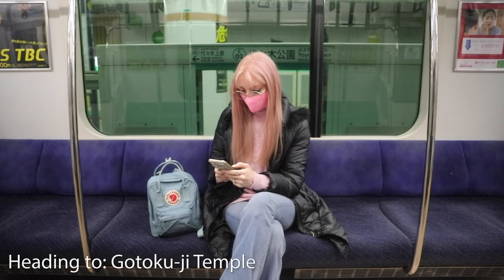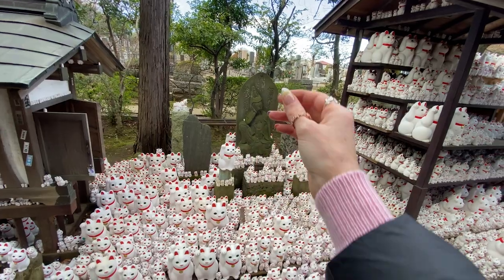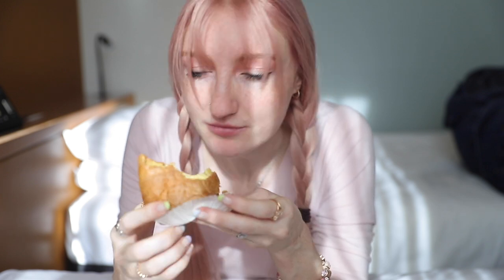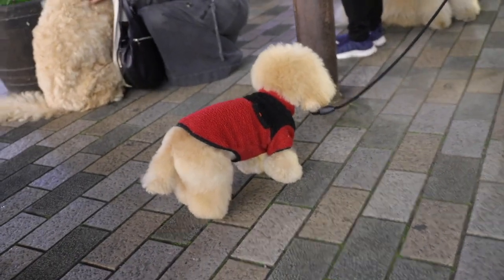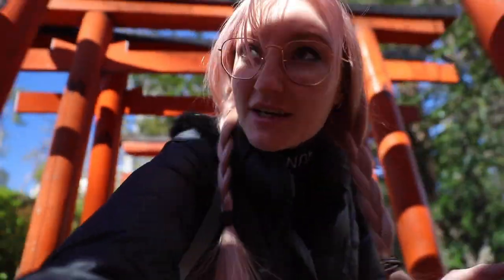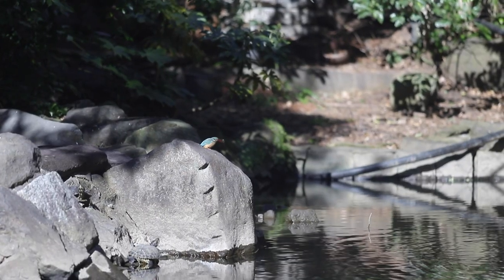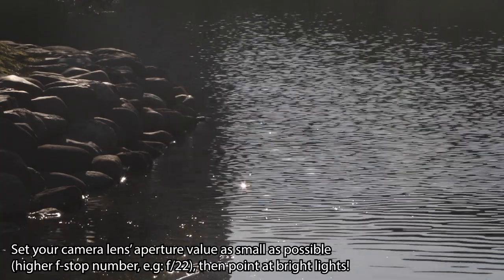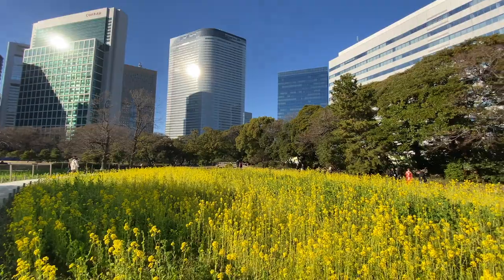TOP 10 HIDDEN GEMS IN TOKYO | SECRET TOKYO HIDDEN GEMS YOU'VE NEVER HEARD OF!!!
TOKYO HIDDEN GEMS | THINGS TO DO IN TOKYO | HIDDEN PLACES IN TOKYO | JAPAN VLOG

Head to The Invisible Tourist Top 10 Hidden Gems in Tokyo blog for all the information about the locations in todays video!!!

Hey guys! In todays video i'm exploring the Top 10 Hidden Gems in Tokyo - this list was curated by Alyse from The Invisible Tourist! Her travel blog is hugely popular, helping travellers get the most out of their trips without affecting the local communities. Her Top 10 Hidden Gems in Kyoto post went viral, so we've teamed up to bring you an itinerary to help you see the Top 10 Hidden Gems in Tokyo! All the locations in todays video are easily accessible via public transport, and they're all budget friendly. Head to the blog post for opening times, directions, prices and more.

1) Gotoku-ji Temple & the Maneki Neko 1:24
2) Shiro-Hige Cream Puff & the Totoro Cream Puffs 5:27
3) Cafe Ron Ron & the all you can eat dessert carousel bar 10:50
4) Shibuya Sky Observatory 12:42
5) Jiyugaoka 14:42
6) Asakusa-jinja 17:07
7) Nezu Shrine 18:37
8) 2D Cafe 23:12
9) Hamarikyu gardens 24:17
10) Zojo-ji Temple 28:52

Pretty Pastel Pins: